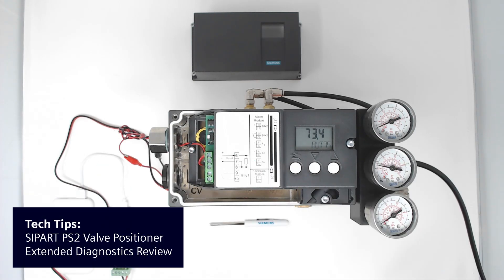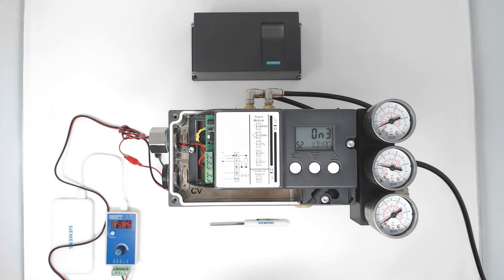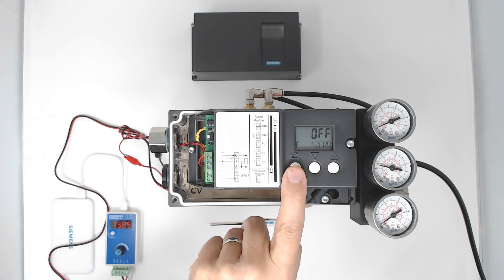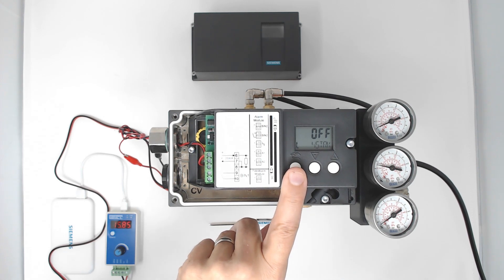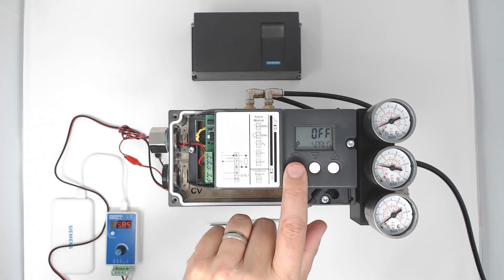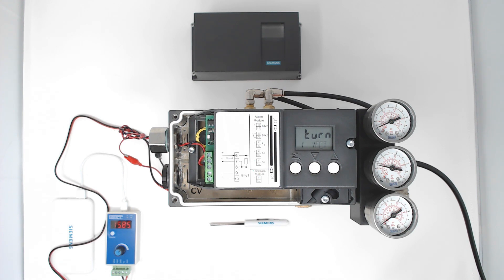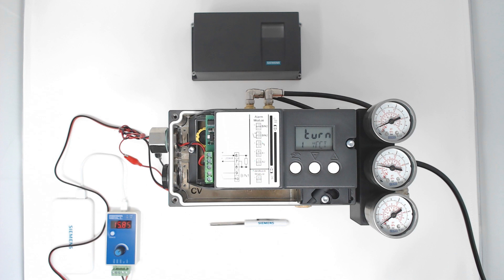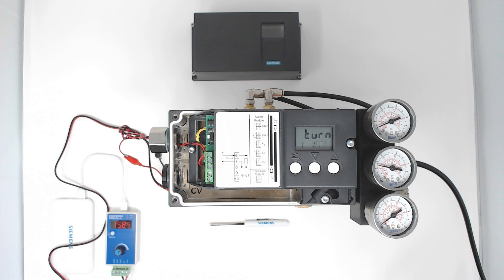SIPART PS2 Extended Diagnostics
Watch as Siemens' application engineer demonstrates the SIPART PS2 valve positioner's extended diagnostics through its local display.